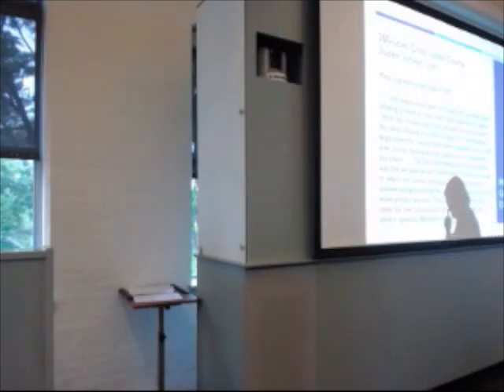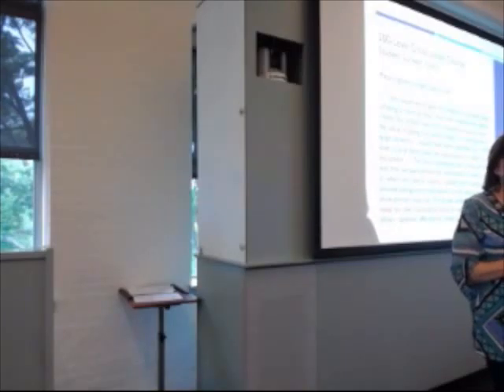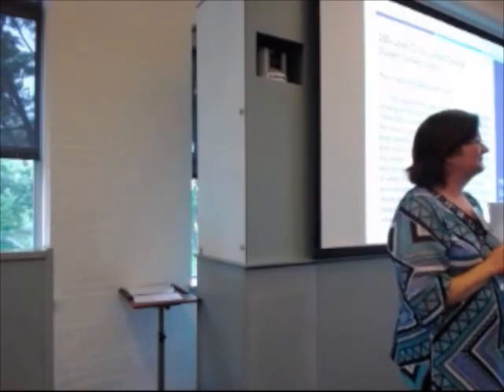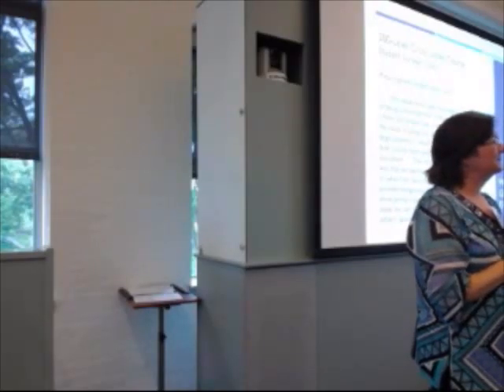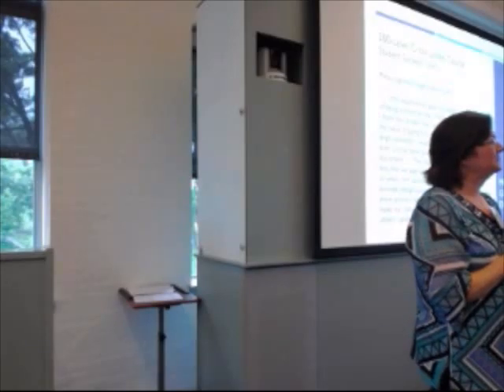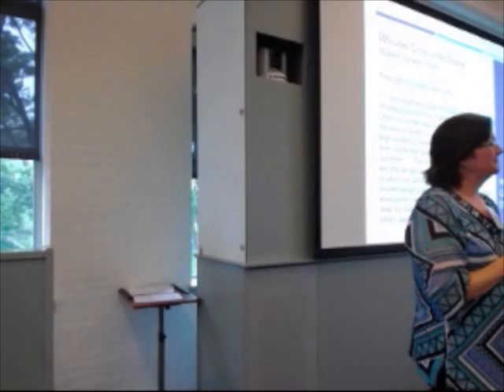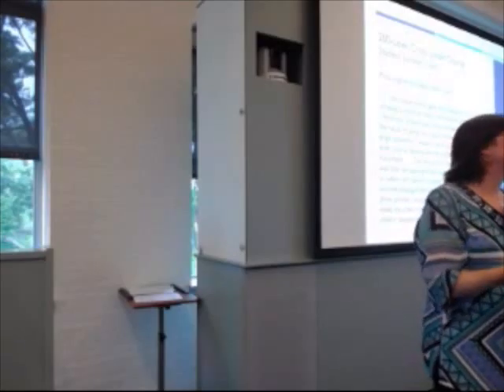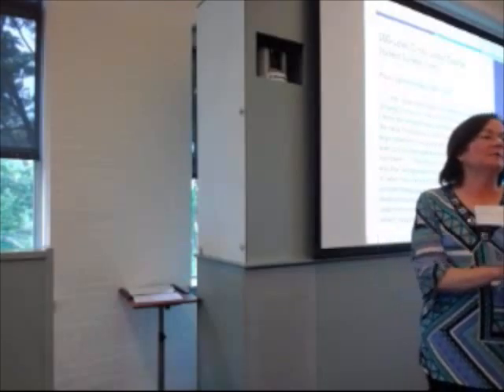6A. Creating Institutional Support for Blended Learning and Tech-Enabled Teaching: Questions